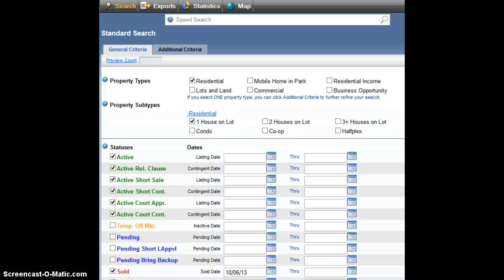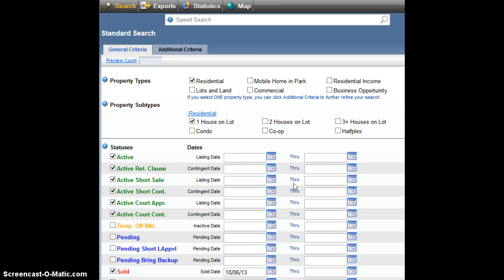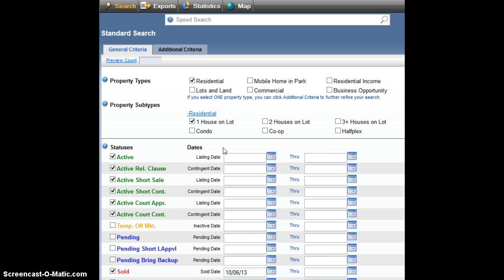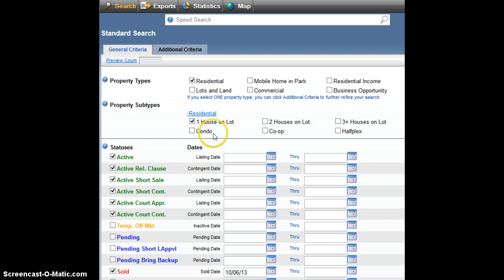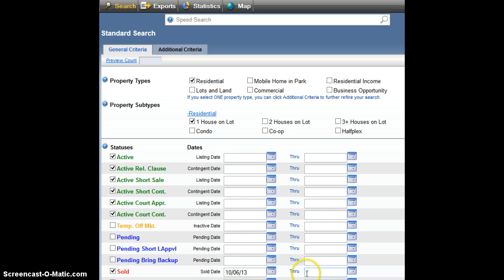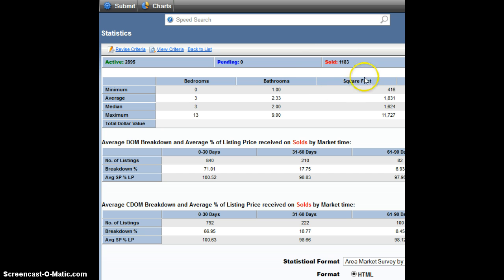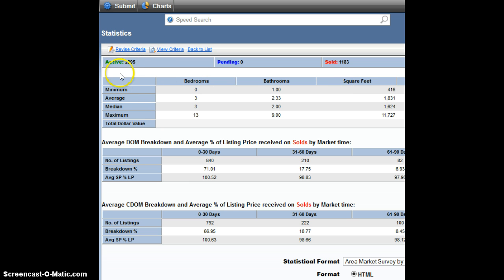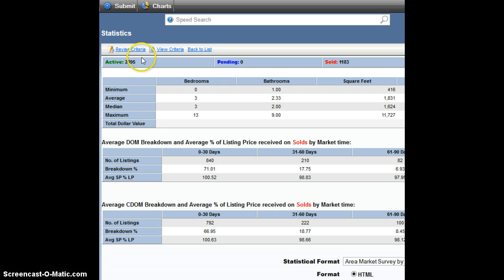How to calculate months of housing supply in real estate (by Sacramento appraiser)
First off, I had insomnia and did this screencast at 3:30am while my family slept upstairs (that is why I am being quiet). This is a quick tutorial on how to calculate the months of housing supply (inventory) in a real estate market. I use Sacramento MLS, but you can really use whatever MLS system  you use (or no MLS so long as you have access to sales and listings figures). Of course we can get inventory stats from many sources, but knowing how to do this manually is valuable. Besides, it keeps the mind sharp to remember how to do things that computers can do for us. It's one simple equation really: Current listings divided by monthly sales. Let me know if you have any questions.